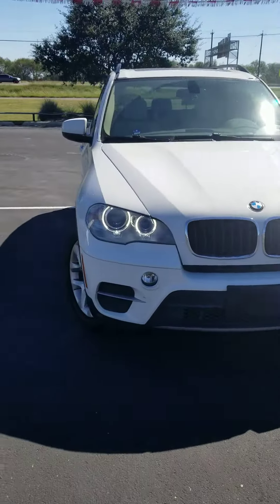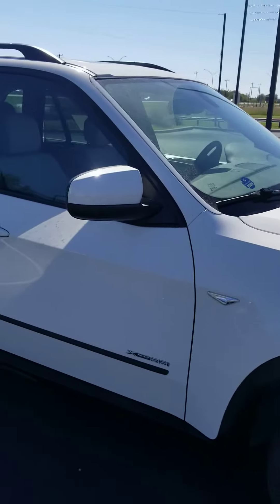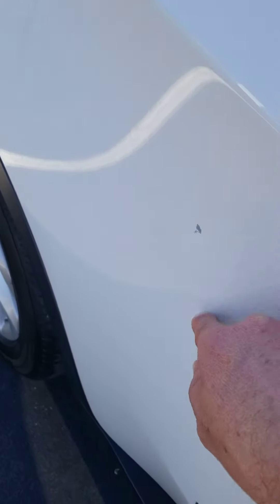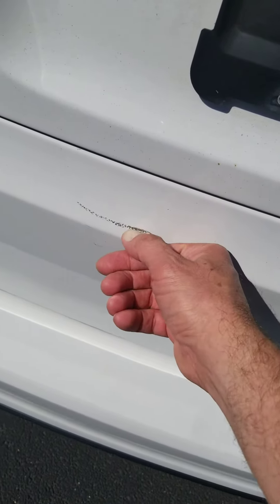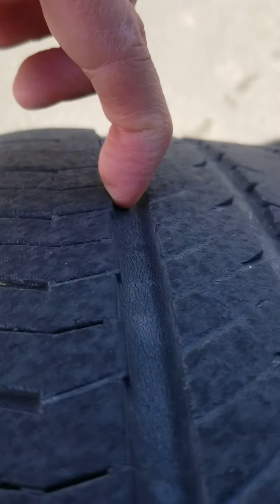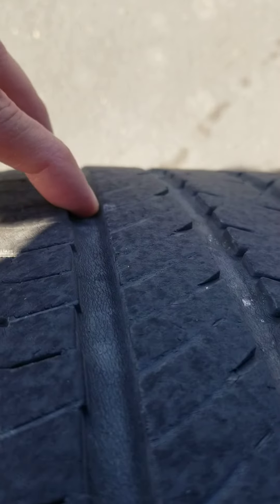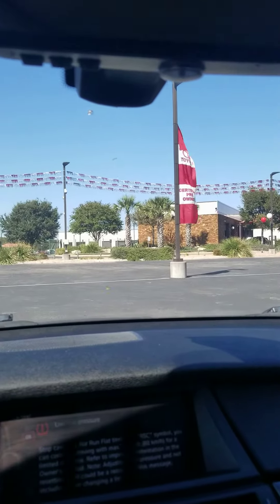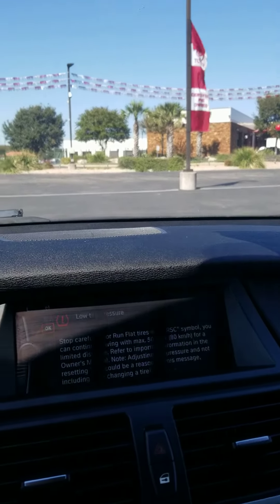2013 BMW X5